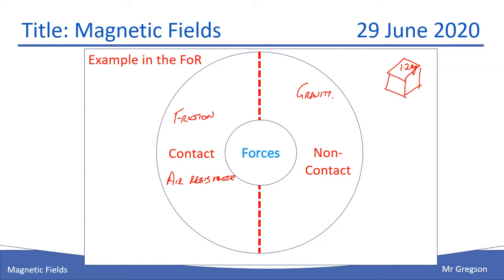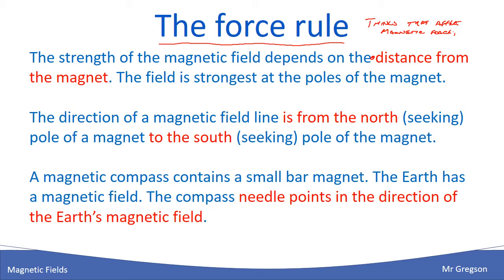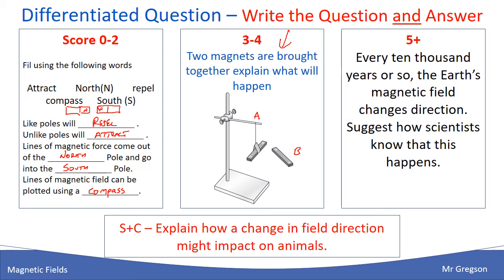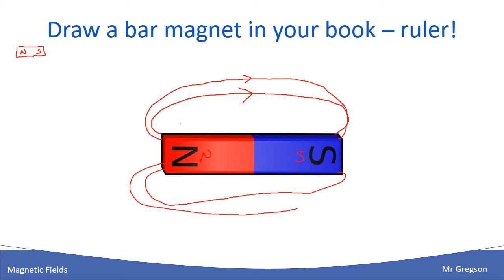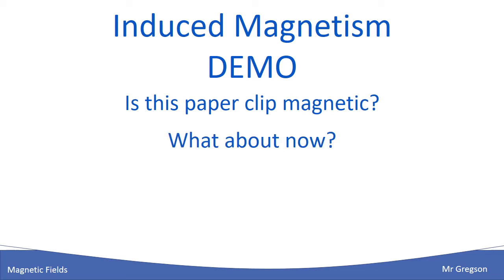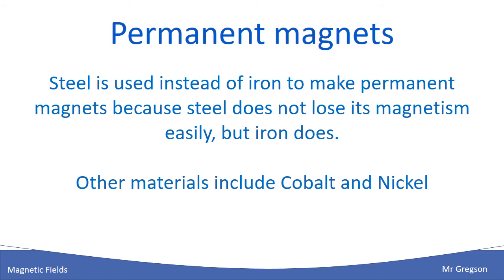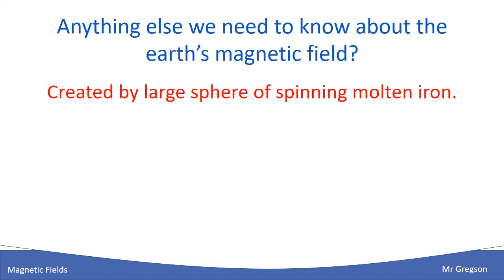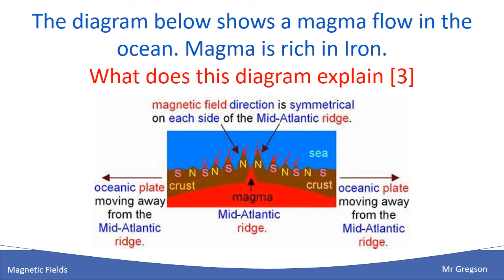GCSE Physics - Magnetic Fields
Edexcel - P12
OCR - P4
AQA - Topic 7